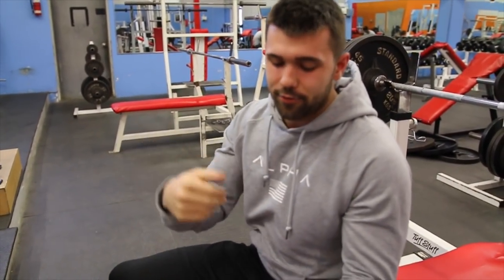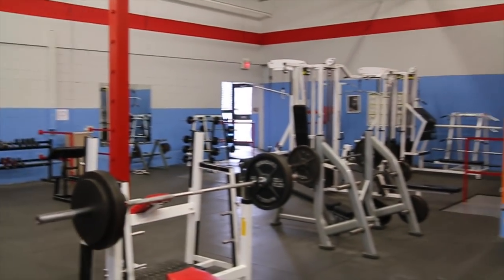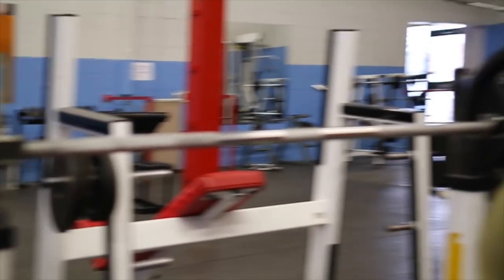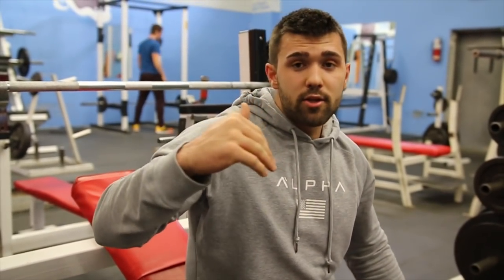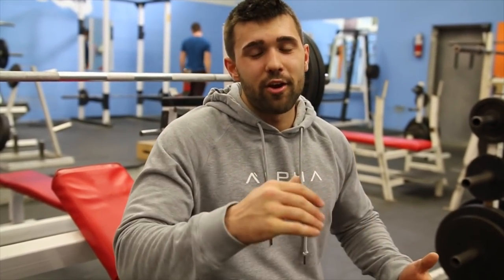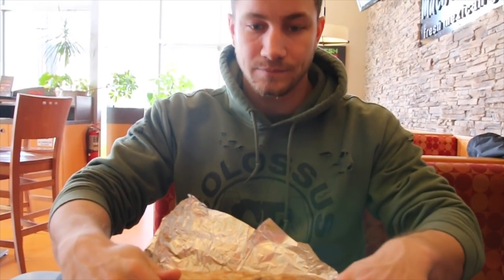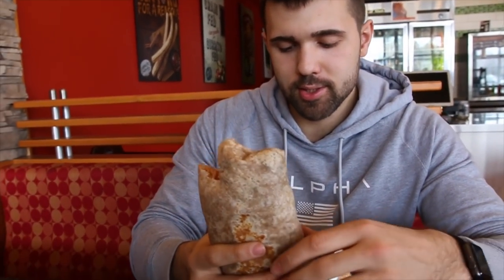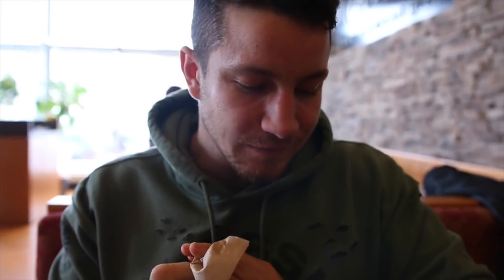BUILDING THE BEST PHYSIQUE EVER!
What are your current goals and what are you doing to get you one step closer to achieving them everyday? If you've fallen off, it's not too late to jump back on. Join us on our journey to becoming LEGENDS! Let's make 2017 great.

OUR GEAR:
➢BIG CAMERA
➢VLOG CAMERA
➢CHEAP BT HP